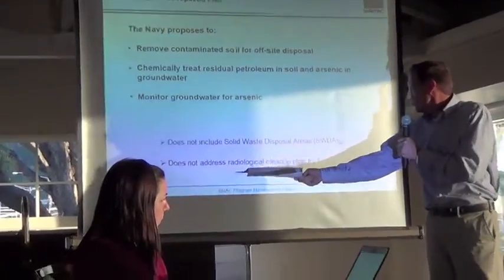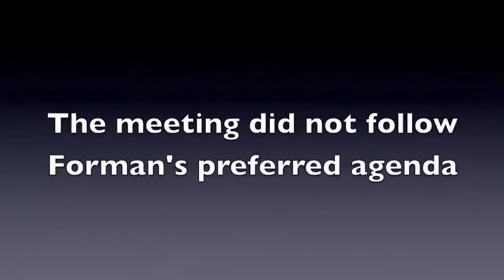22/69B - THE NAVY'S OIL & ARSENIC CLEANUP PLAN FOR SITE 12 - 3-30-16 - 22/69B